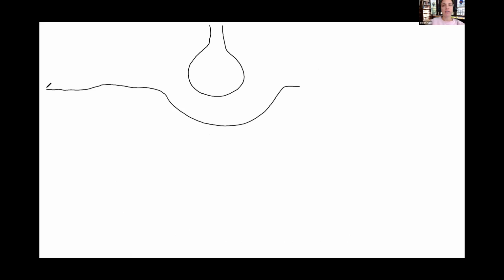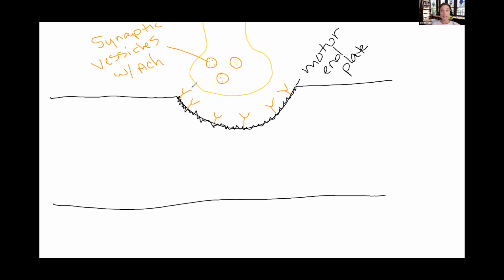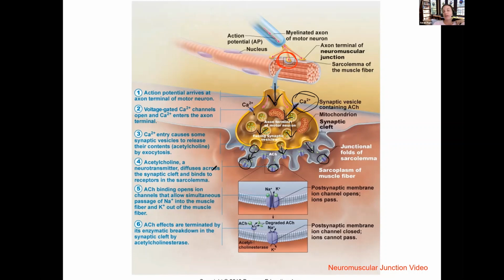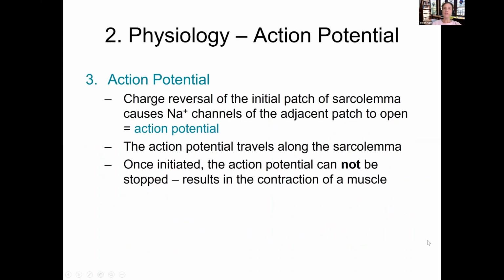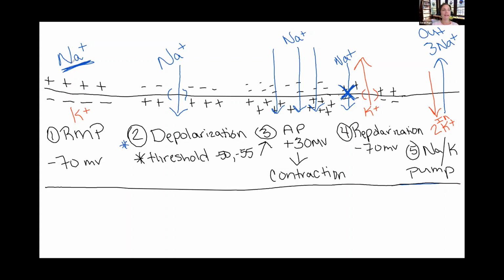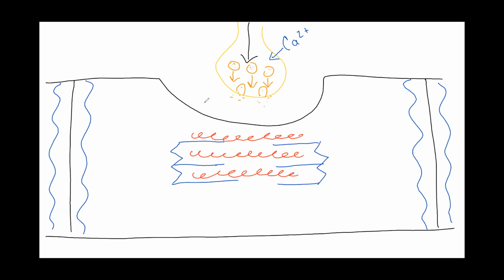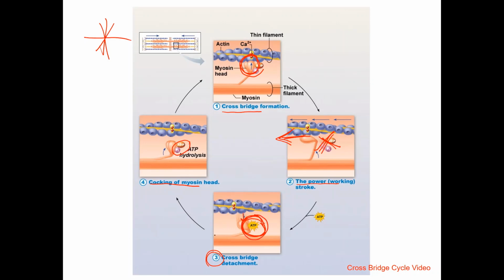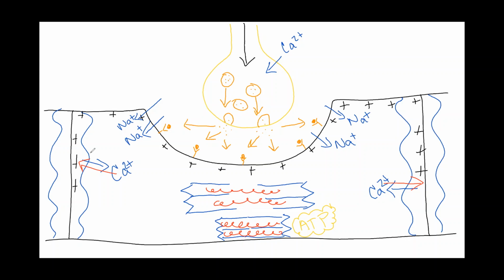Chapter 9 Part B, Fall 2020